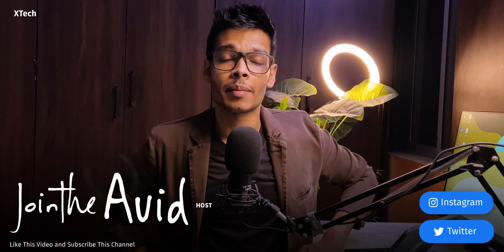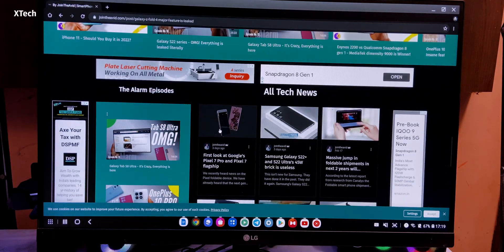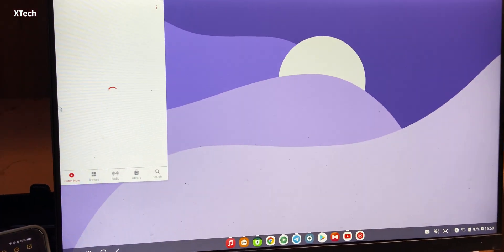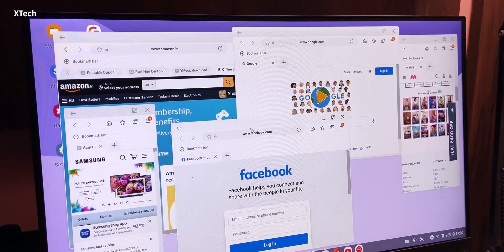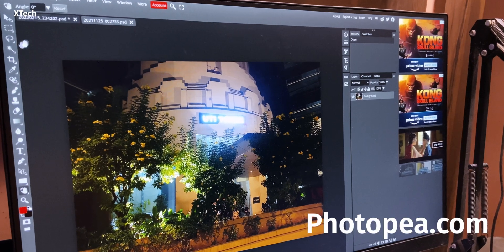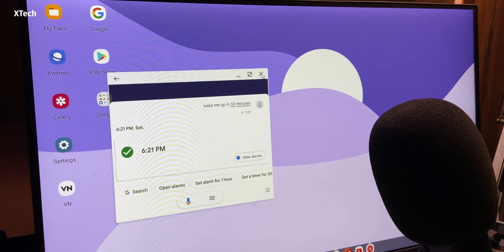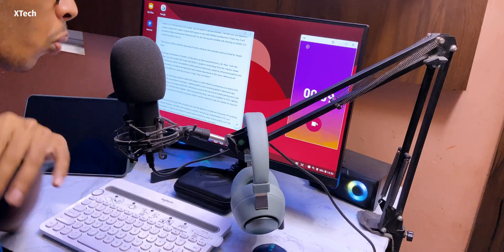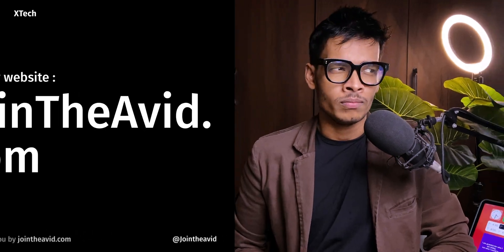Samsung DeX is incredible - It REPLACED My Computer..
Samsung Galaxy Flagship phones and Galaxy Tabs come with a Feature called Dex Mode. It is even though a blown-up android. But Samsung Dex Mode features a lot of features, flexibility, and full monitor support. That allowed me to use the Samsung Dex to replace my computer totally. But is it That Good of a computer replacement? And should You give Dex Mode a try?
Check Out The Episode to Know..